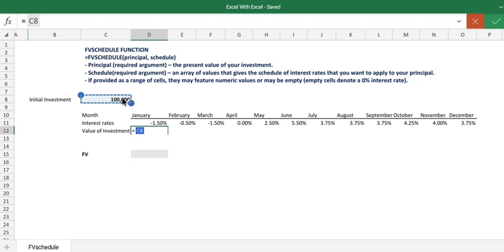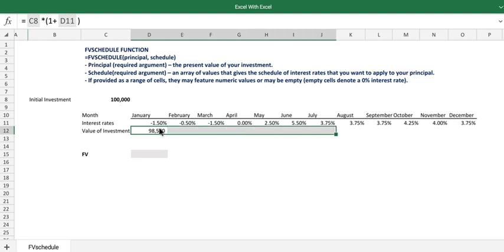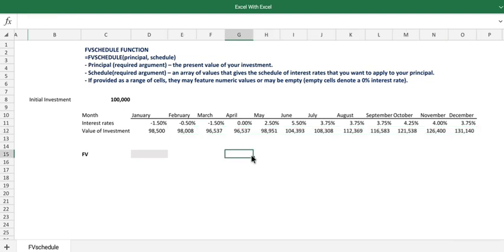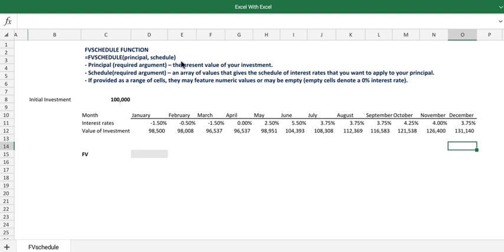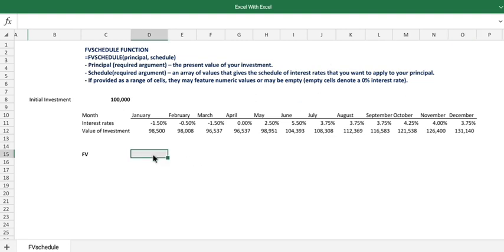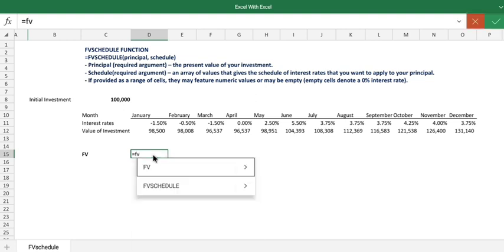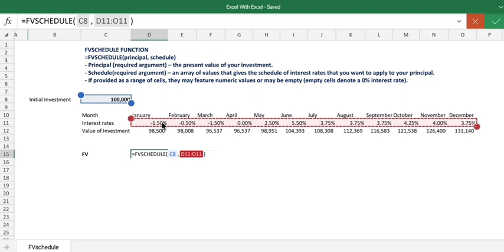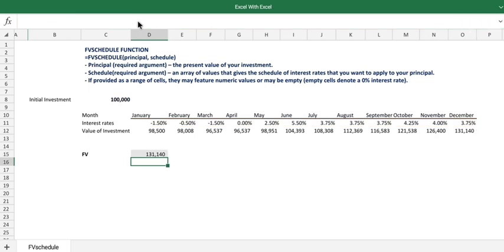How to use FVSCHEDULE function in Microsoft Excel to find the future value of an given investment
This video shows how to use one  of the Financial function in excel knows as  FVSCHEDULE  to easily compute the future value of your investment with a series values of interest rates.